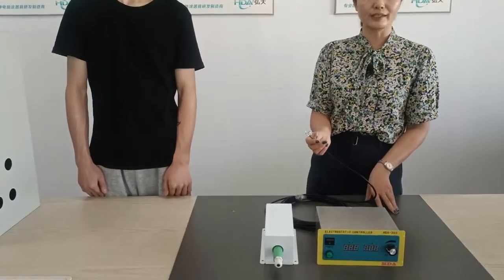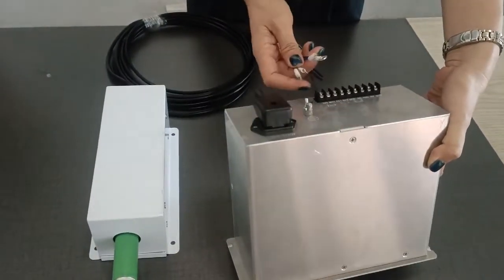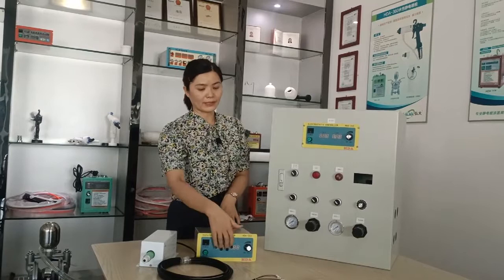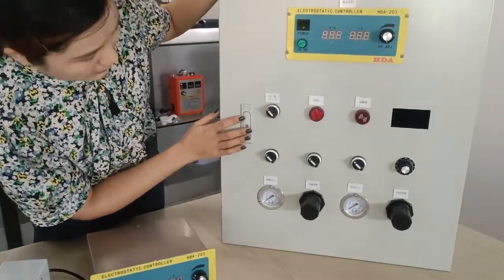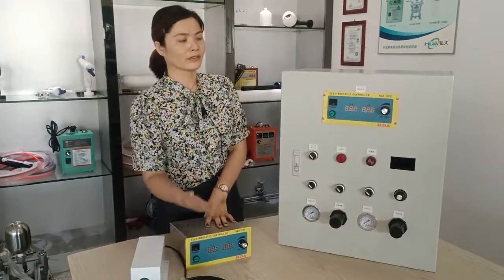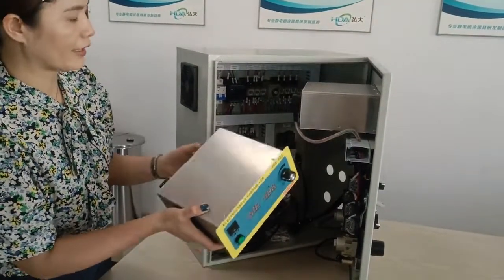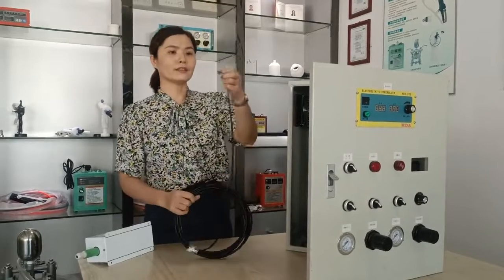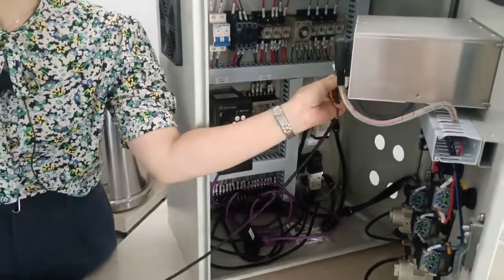How to connect the electrostatic rotary bell to the central control cabinet and how it work?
Especially in recent years, when the factory has no way to install automatic spraying equipment at the spraying site, many use are worried about how to install automatic electrostatic rotary bell spray guns by themselves. now here is the way for you to understan how by HDA spray guns China manufacture